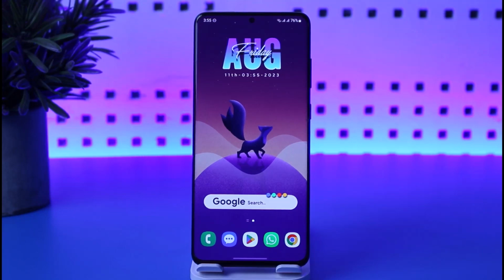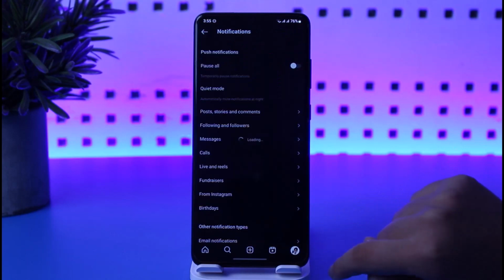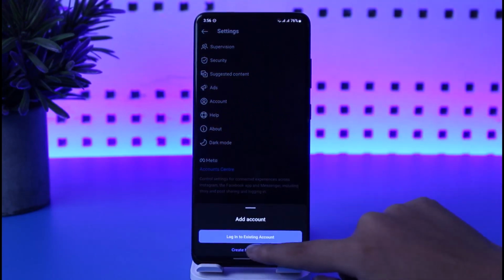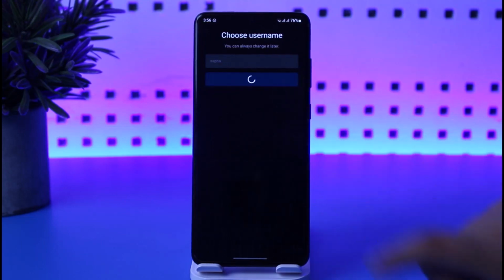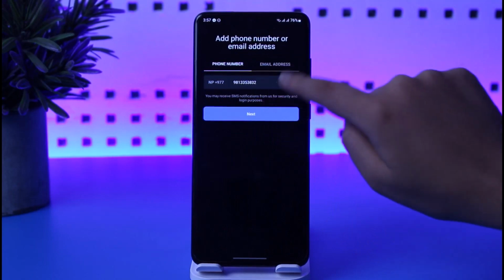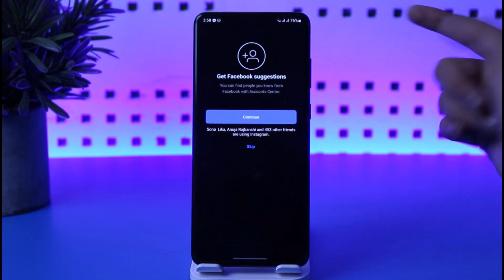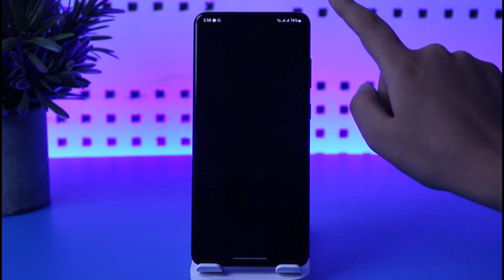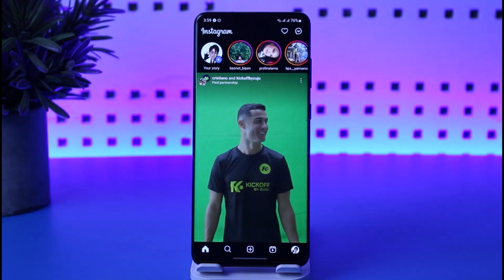How to Make Another Account on Instagram | 2023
In this tutorial, I will guide you on how you can easily make another account on Instagram.
0:00 Intro
0:12 Add another account
0:28 Make another account
1:12 Conclusion